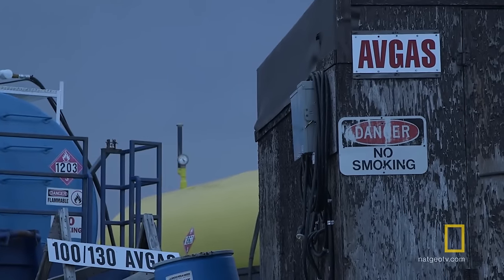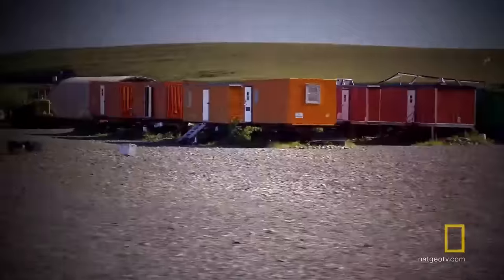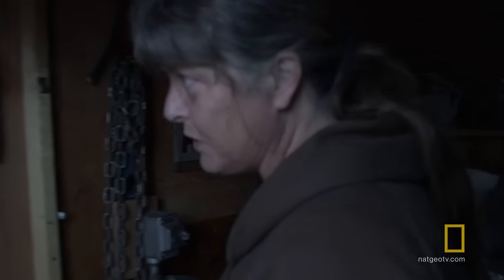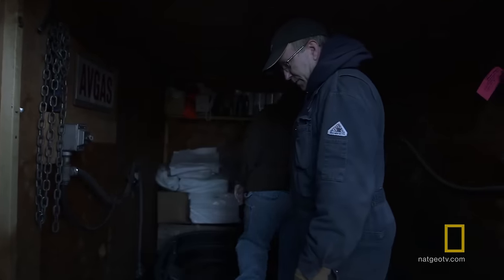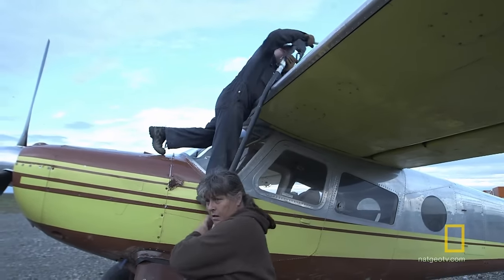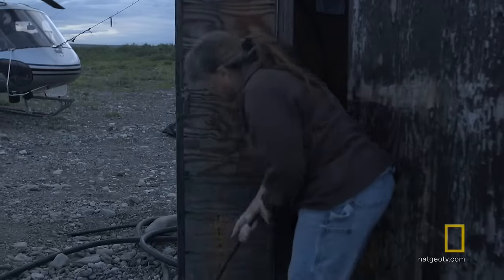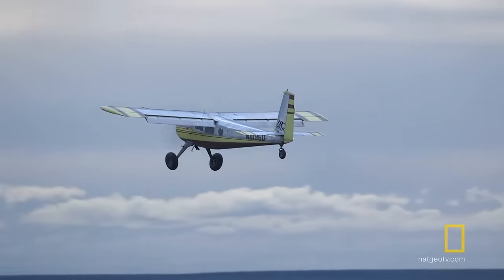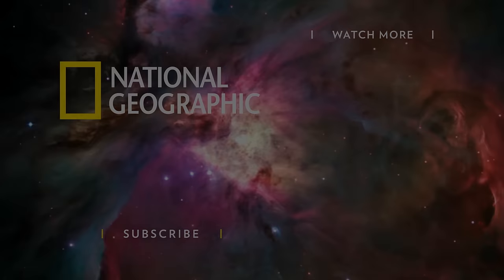Sue's New System (Deleted Scene) | Life Below Zero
After a year of hard work, Sue Aikens’s new fuel system is up and running. She can now run a more efficient business, helping pilots get to where they need to go faster.
➡ LIFE BELOW ZERO AIRS TUESDAYS 9/8c.